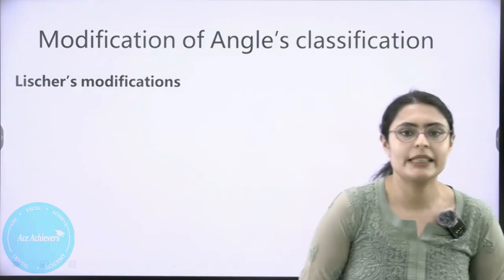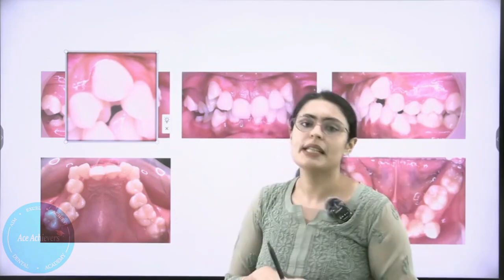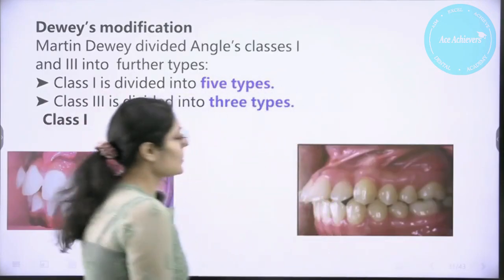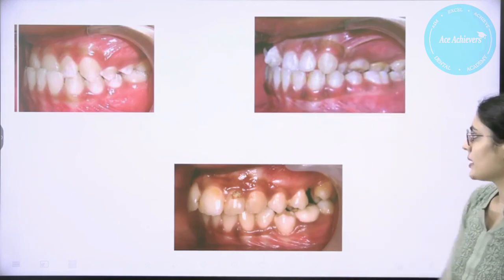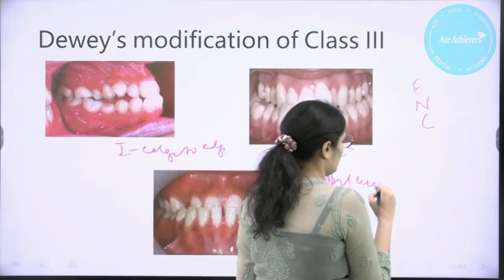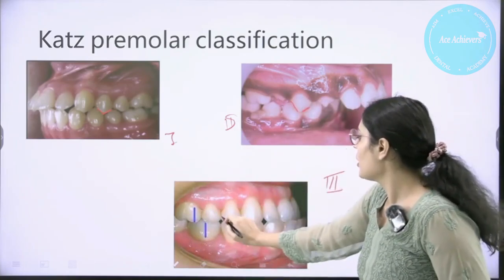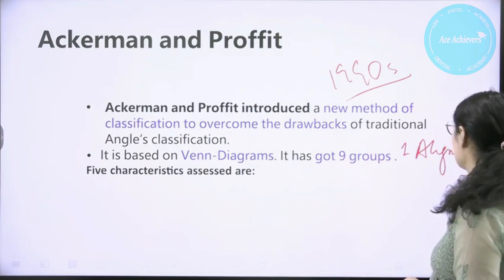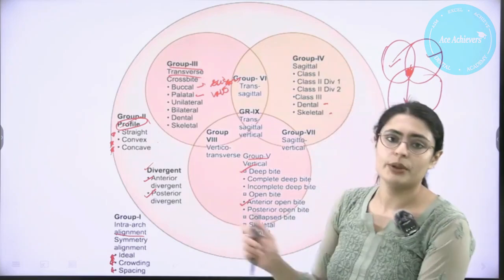LEARN FOR FREE: Classification of Malocclusion Part 2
These videos are specially made for final year students under the umbrella of Ace Achievers Dental Academy. Dr. Vartika Chadda has been a proud alumni of the academy. She has done MDS Orthodontics from AIIMS, New Delhi. We have tried to simplify the subject in these videos.